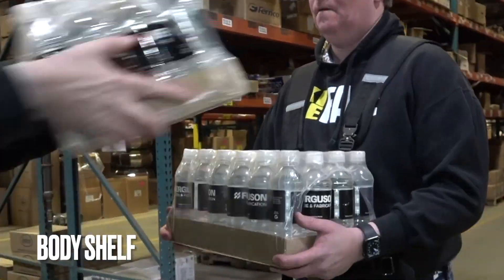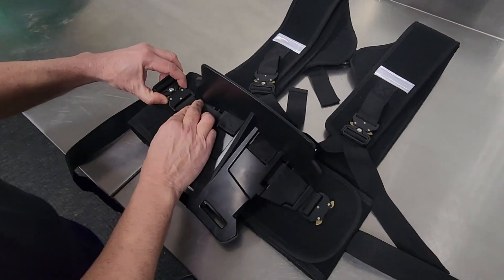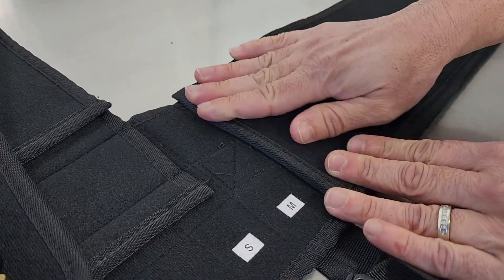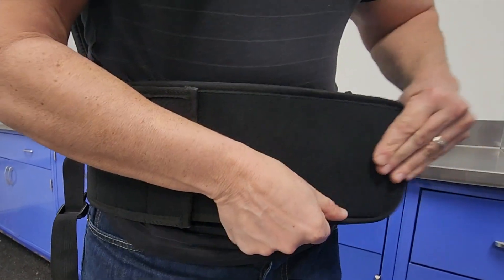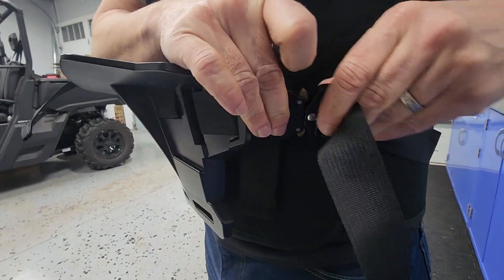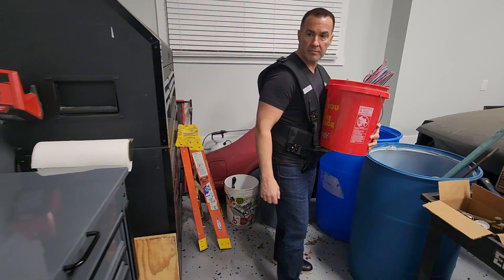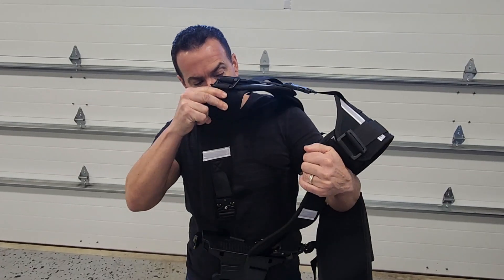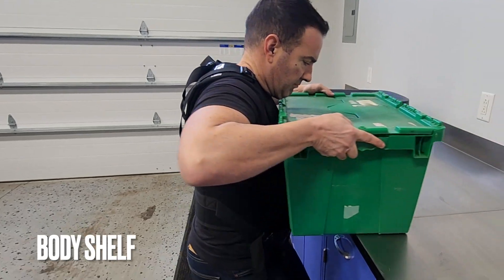Body Shelf Unboxing Tutorial 2024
Welcome to the tutorial and unboxing of the FLIPO Body Shelf H harness. The patented Body Shelf is the world's best and most efficient study-proven carry assist device. Load reductions of up to 50% can be seen in our studies and white paper. After creating prototypes for use in fine tuning the Body Shelf.
The Body Shelf’s design promotes proper carrying technique and shifts loads to core muscles, but we needed quantitative evidence to support what we literally felt as we and others tested the product. A subjective and objective ergonomic evaluation study of The Body Shelf was conducted by an Ergonomic Engineering & Testing laboratory.
The study was a comparison of subjects performing a variety of lifting and carrying tasks while wearing The Body Shelf and without. The results of objective muscle testing measurements indicate the Body Shelf reduces muscle activity when carrying both 25 and 50 lbs. boxes on flat surfaces and up and down stairs. Subjectively on the completion questionnaire, a clear preference for wearing the Body Shelf™ was noted from all subjects, reporting better comfort and increased productivity while wearing the harness and performing selected tasks.
 By reducing muscle activity, the potential for injuries related to fatigue is
greatly reduced. In addition, people wearing the Body Shelf can work more efficiently and increase productivity thanks to the reduction in
fatigue and overall increases in comfort while working.

Although the incidence of lower back and muscular
injury associated with lifting and carrying in the
workplace is high, cost-effective, and efficient.
solutions to the problem currently don't exist.
Products range from inexpensive lift assists and
core body compression to very expensive.
individualized exoskeletons.